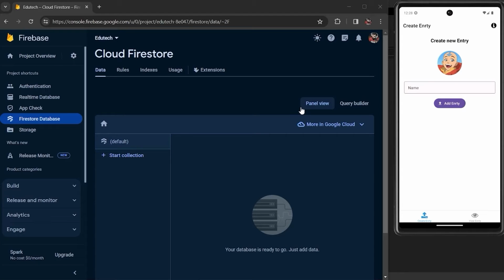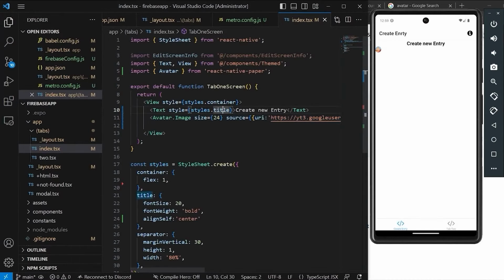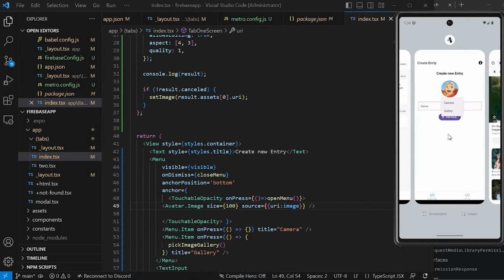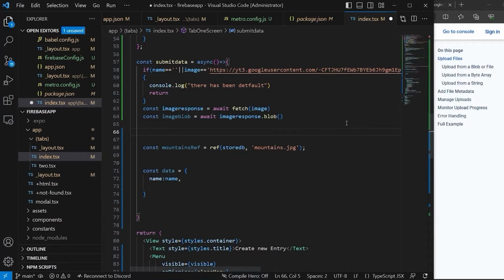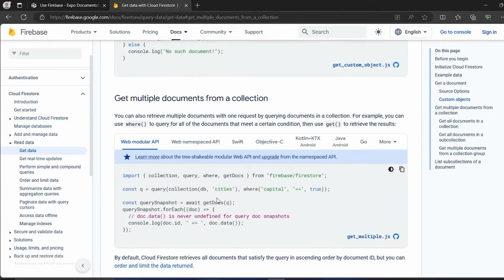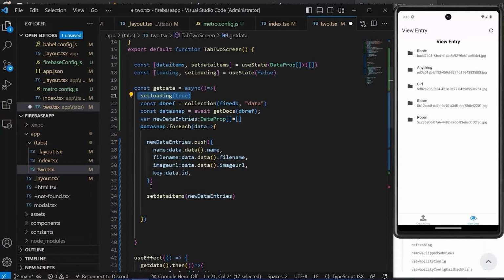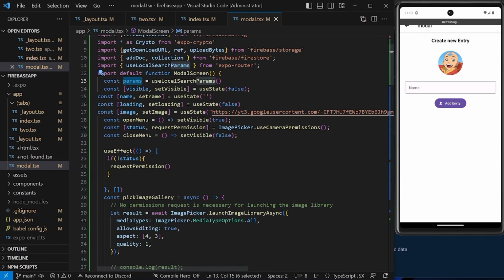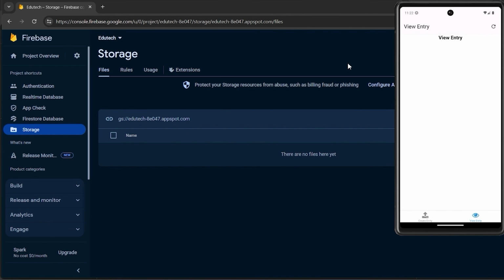Building a Firebase - React Native CRUD with Files: Firestore & Cloud Storage Tutorial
In this comprehensive tutorial, I guide you through the process of creating a fully functional mobile application using React Native Expo. We'll harness the power of Firebase Firestore database and Firebase Cloud Storage to implement essential CRUD (Create, Read, Update, Delete) functionalities seamlessly within our app. From setting up Firebase in our React Native project to implementing real-time data synchronization and managing file storage, this tutorial covers it all. Whether you're a beginner looking to dive into mobile app development or an experienced developer seeking to integrate Firebase services into your projects, this tutorial provides clear, step-by-step instructions and insights to help you succeed. Join me as we build and deploy a powerful React Native app with Firebase!
00:00:00 - Introduction: Meet the App!
00:01:37 - Setting Up: Building with Expo Go
00:04:55 - Styling: Introducing React Native Paper UI
00:06:20 - Features Added: Installing Expo Image Picker & Crypto
00:07:06 - Firebase Integration: Connecting to the Cloud
00:12:11 - Data Entry: Creating Forms & Firestore - Cloud Storage Entries
00:54:38 - Data Display: Retrieving & Listing Firestore Data & Cloud Storage
01:20:21 - Data Updates: Editing Entries in Firestore & Cloud Storage
01:36:05 - Data Deletion: Removing Entries from Firestore & Cloud Storage
01:41:19 - Conclusion: App Completed!